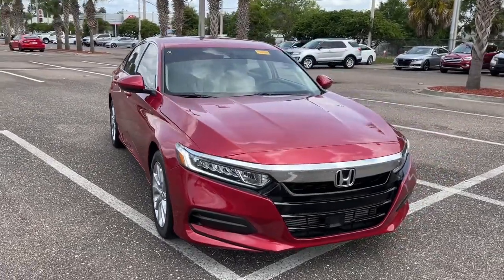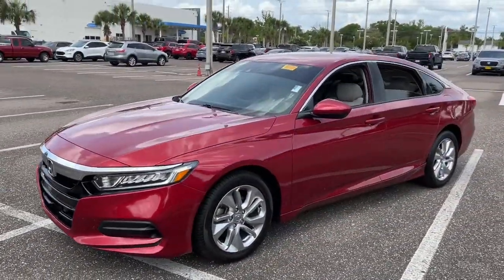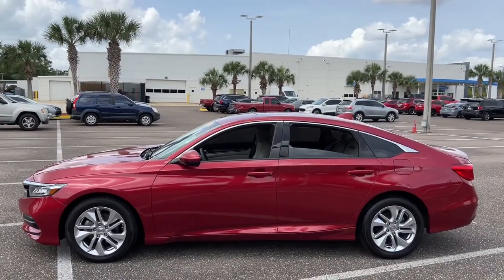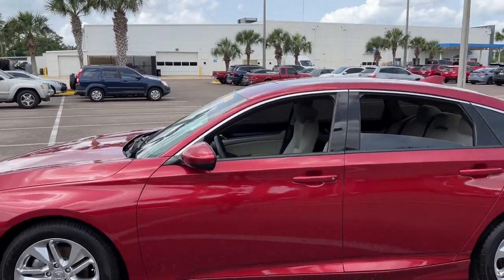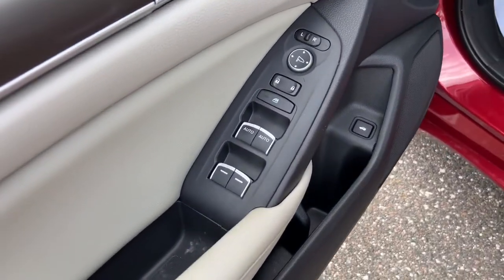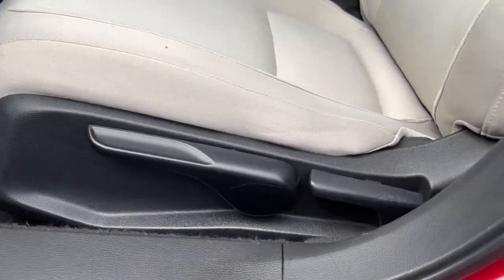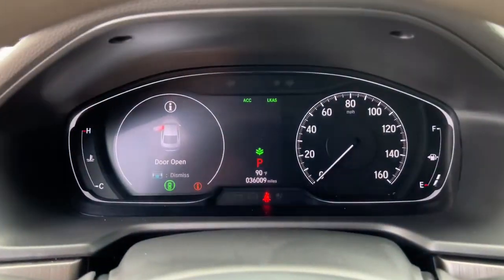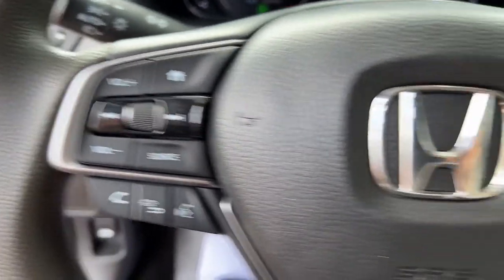2019 Honda Accord Jacksonville, Orange Park, St. Augustine, Gainesville, Nocatee FL PKA155194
Radiant Red Metallic Used 2019 Honda Accord available in Jacksonville, Florida at Duval Honda. Servicing the Orange Park, St. Augustine, Gainesville, Nocatee area.

Duval Honda
1325 Cassat Avenue

This 2019 Honda Accord LX in Radiant Red Metallic features 4 Speakers 4-Wheel Disc Brakes ABS brakes Air Conditioning Alloy wheels AM/FM radio Auto High-beam Headlights Automatic temperature control Brake assist Bumpers: body-color Cloth Seat Trim Delay-off headlights Driver door bin Driver vanity mirror Dual front impact airbags Dual front side impact airbags Electronic Stability Control Exterior Parking Camera Rear Forward collision: Collision Mitigation Braking System (CMBS) + FCW mitigation Four wheel independent suspension Front anti-roll bar Front Bucket Seats Front Center Armrest Front dual zone A/C Front reading lights Fully automatic headlights Illuminated entry Knee airbag Low tire pressure warning Occupant sensing airbag Outside temperature display Overhead airbag Overhead console Panic alarm Passenger door bin Passenger vanity mirror Power door mirrors Power steering Power windows Radio data system Radio: 160-Watt AM/FM Audio System Rear anti-roll bar Rear seat center armrest Rear window defroster Remote keyless entry Security system Speed control Speed-sensing steering Speed-Sensitive Wipers Steering wheel mounted audio controls Tachometer Telescoping steering wheel Tilt steering wheel Traction control Trip computer Variably intermittent wipers and Wheels: 17 Silver-Painted Alloy:brbr**ONE OWNER NEVER A RENTAL** **BACK-UP CAMERA **BLUETOOTH HANDS FREE **CAR WASHES FOR LIFE ** 5 DAY MONEY BACK GUARANTEE **1ST OIL CHANGE FREE **COMMISSION FREE SALES PEOPLE.brbrFWD LXbrbrAt Duval Honda we want you to have confidence in buying an used vehicle. That is why we offer our Duval REAL DEAL No Bills for the Basics. This is a 3 Month Protection that includes 3 months of tire replacement / repair 3 months battery replacement 3 months brake replacement / repair and 3 months of light bulb replacement. Our 90 Day preowned car protection also includes A/C and we also offer a 5 Day / 300 mile Return Policy. Buy Preowned with Confidence at Duval Honda. Prices are plus tax tag title $198 Electronic Filing Fee and dealer pre-delivery service fee in the amount of $899 which charge represents cost and profit to the dealer for items such as cleaning inspecting and adjusting new and used vehicles and preparing documents related to the sale. Price is inclusive of Duval Honda Finance Incentive - $500. Price is not inclusive of Triton Appearance Protection - $1995.